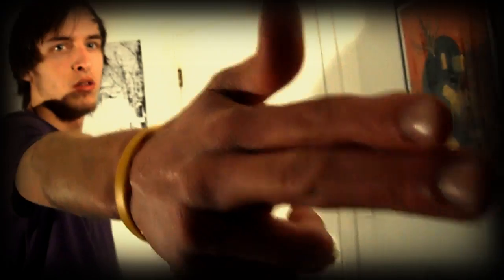Unjustified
Guns blazin'.